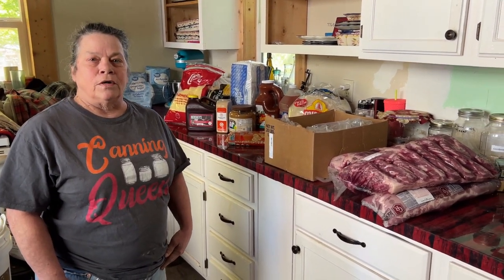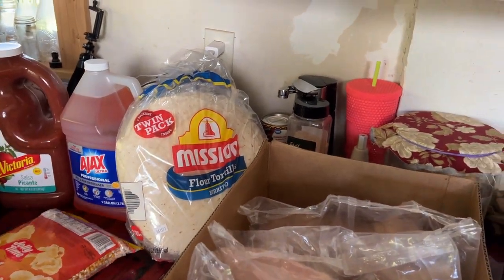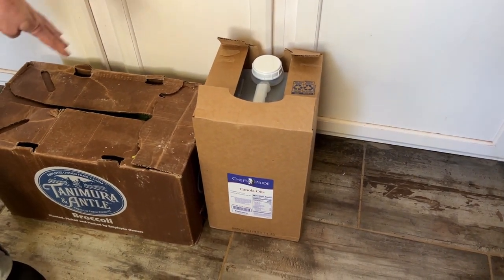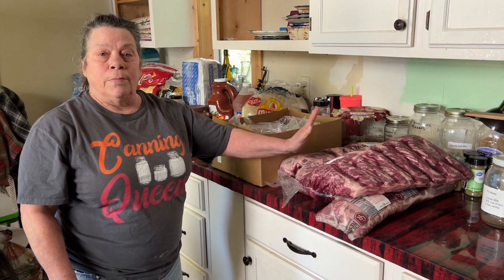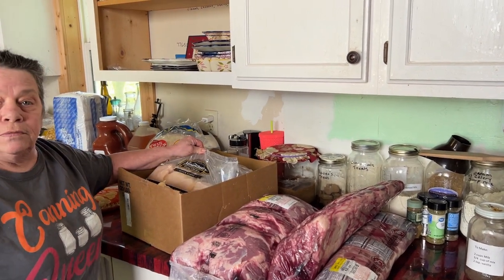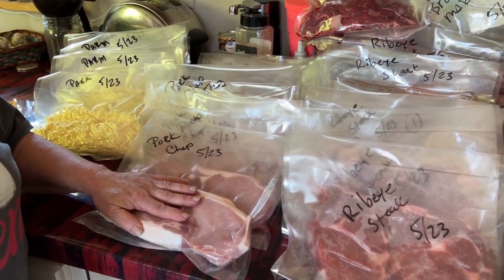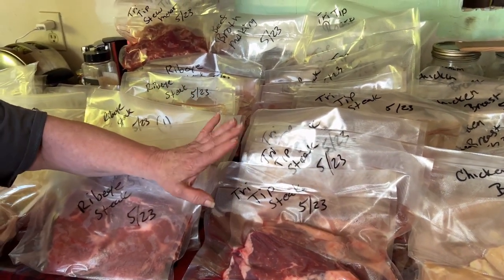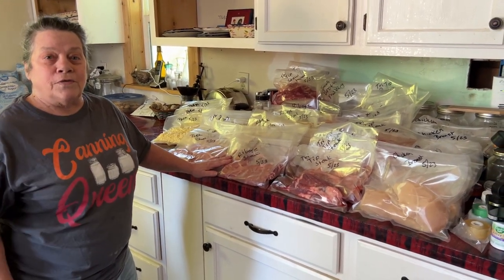Chef Store Haul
Another Chef Store haul. Got enough meat to last us for the rest of the year, comes out to $1 per meal versus $15 per meal (bought at Safeway etc) on the meat.

Links:

Reusable Food Storage Bags

Parchment Sheets 21x15

KitchenAid Gourmet Pasta Press with 6 Plates

Cookwise Mason Jar Opener
4 Pieces Multifunctional Jar Opener
Adjustable Jar and Bottle Opener

Hamilton Beach Roaster 22 qt

Steam Canner
Steam Juicer
Presto Canner
All-American 41.5 qt (The one I have is very old one)

Chopper - Similar to the one I have

Presto Dehydrator

Vanilla Bean
Freezer Meals Materials

Reusable Gallon Freezer Bags
Bayco 8 Pack Glass Meal Prep Containers 3 Compartment, Glass Food Storage Containers with Lids
Ello Duraglass Glass Food Storage Meal Prep Containers
SHARPIE Chalk Marker
Sanford Sharpie Poster-Paint Markers White Medium Point
Baggy Rack Holder For Food Prep Bag/plastic Freezer Bag/Ziploc Bag Holder Stand, Sandwich Racks Holder

Little Piece of Heaven Farm
Cottage Grove, OR
97424